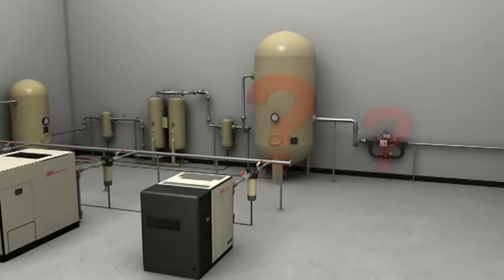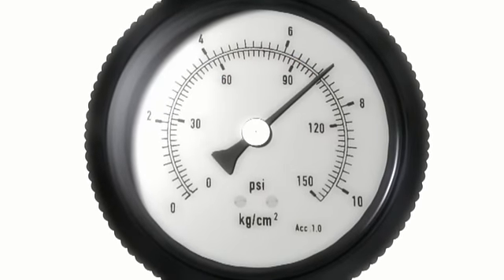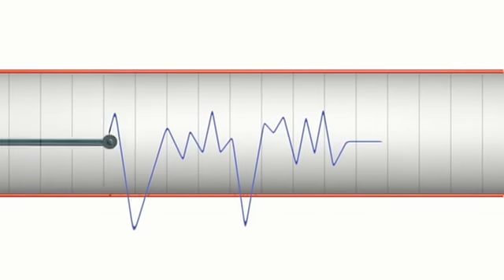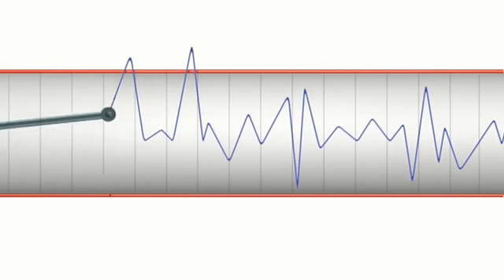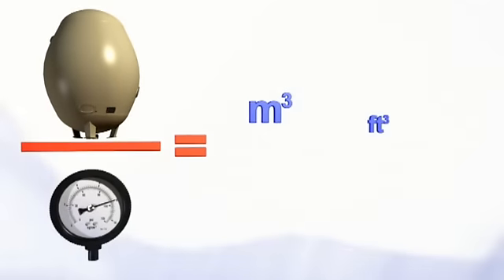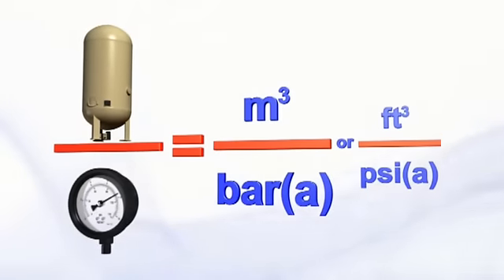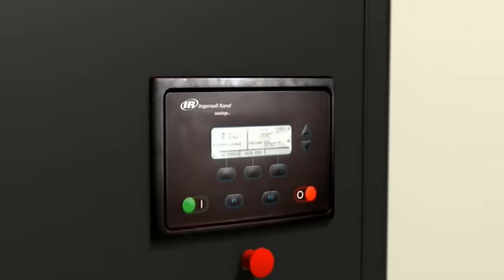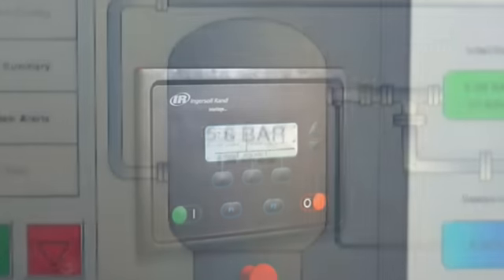Capacitance - Compressed Air Storage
How much Compressed Air Storage do you need ? Watch the video to find out.